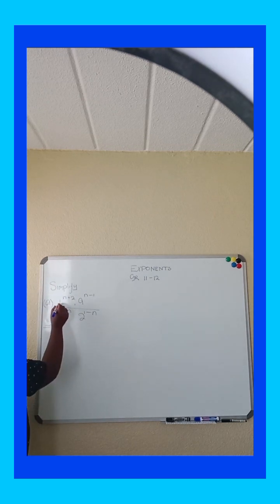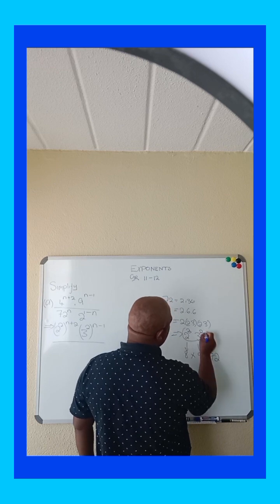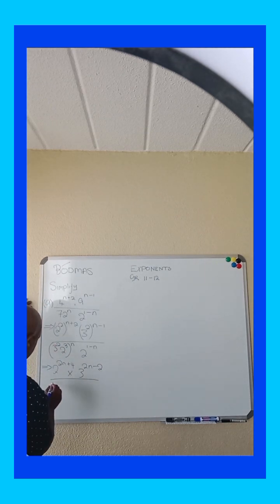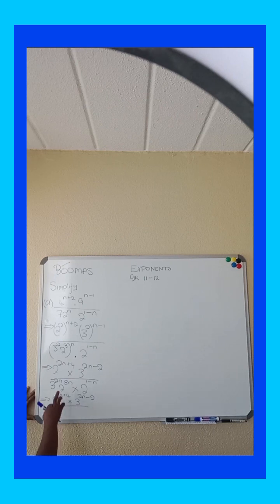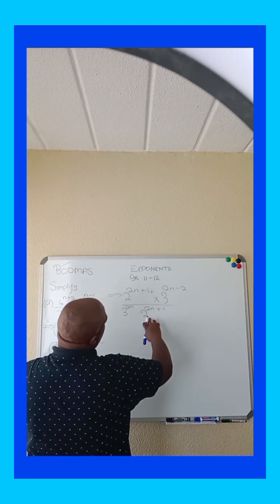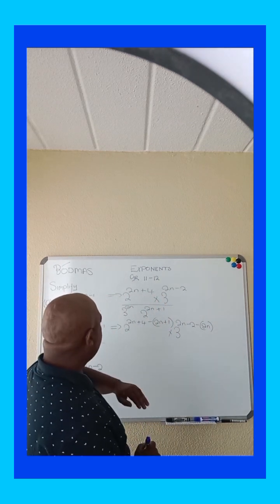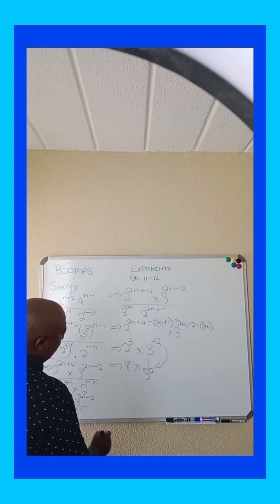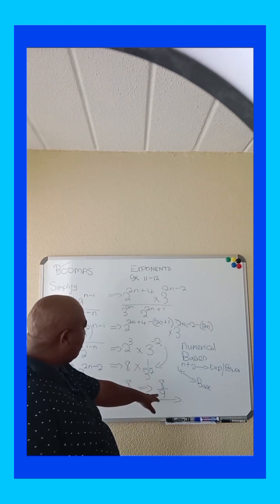16 January 2024